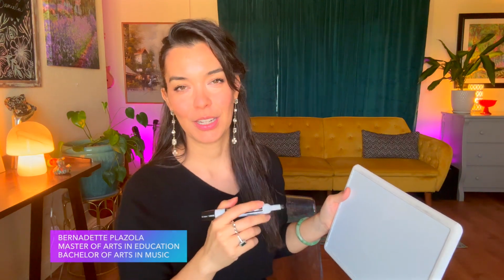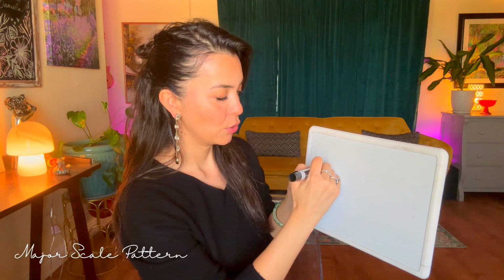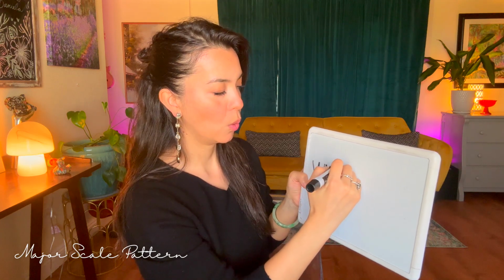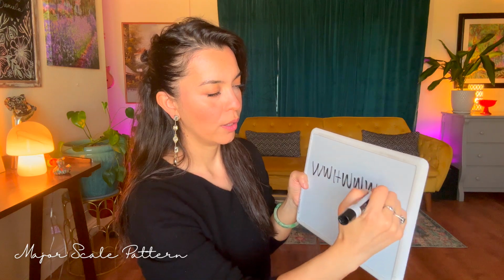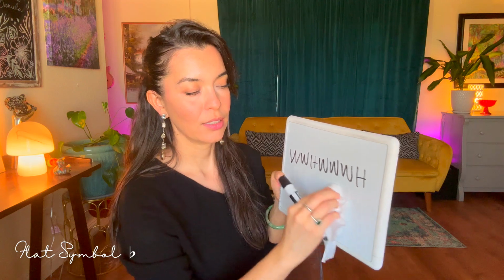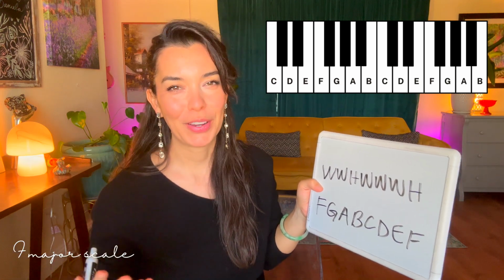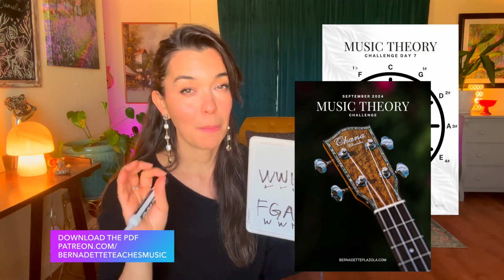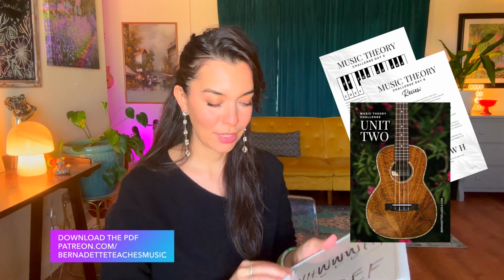DAY 7 - 30 Day Music Theory Challenge for Absolute Beginners